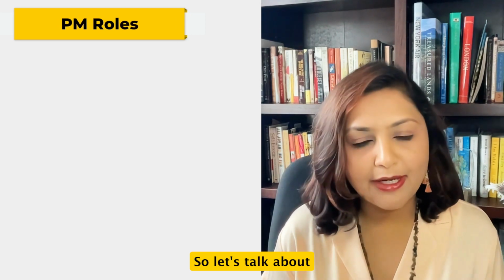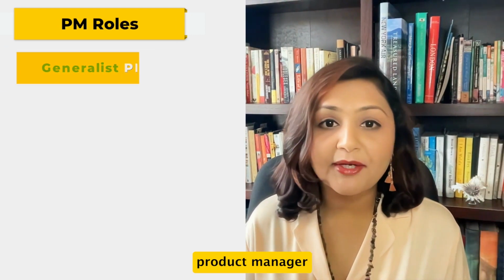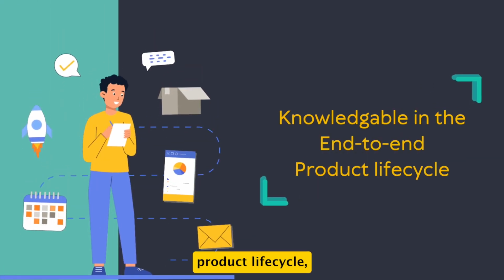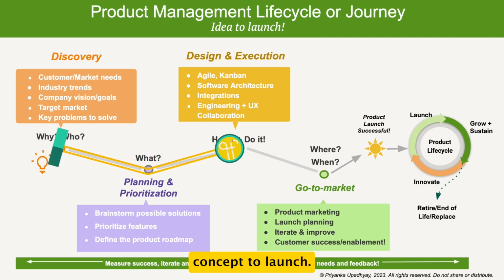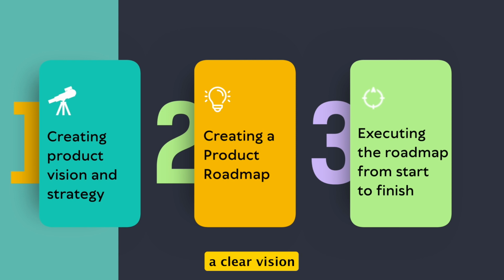Different types of PM roles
In this video I describe 6-7 different types of Product Management roles that exist, and what does each type of role typically work on in real life - so you understand the differences, and depending on your experience, you can decide which Product Mgmt. role is the best fit for you! For additional info related to this video - check out this article I wrote for the Stanford Online's blog

Are you a PM looking to grow your career? Or an aspiring PM looking to land your first PM job? I help Engineers, Product Managers and UX designers land their dream jobs and grow their careers to their full potential! If you want to learn more, book a free 15-min 1:1 call
Thanks,
Priyanka.